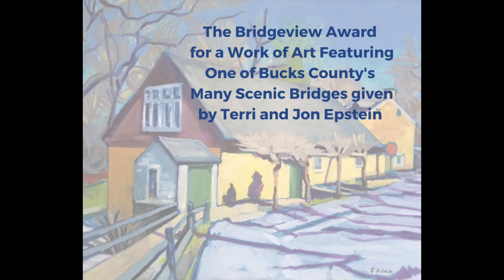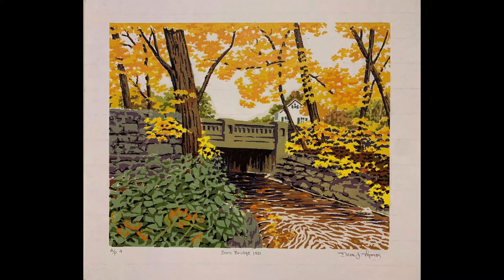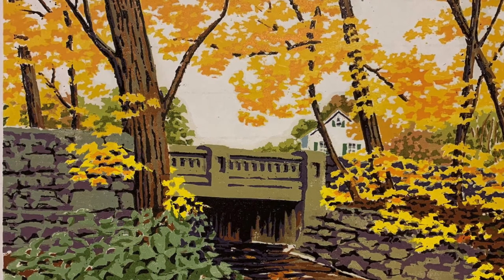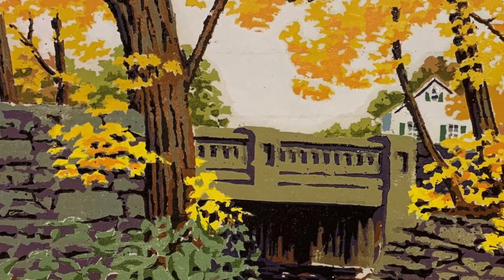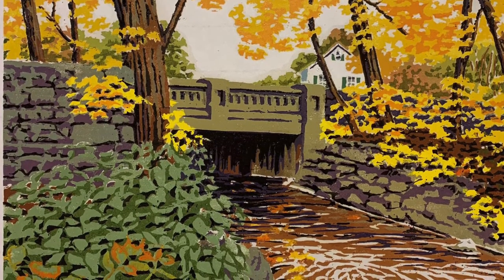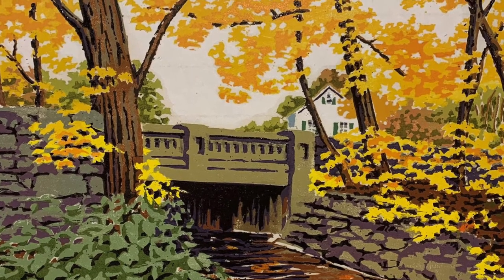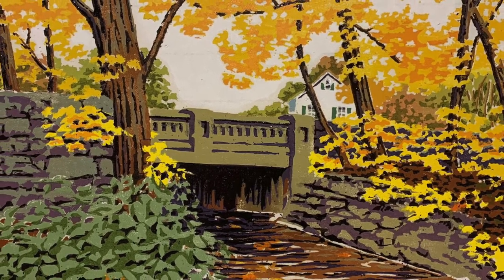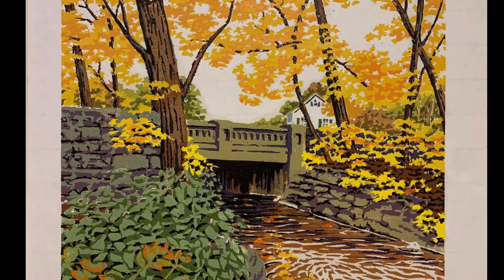Dean Thomas - The Bridgeview Award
"Doylestown Borough Bridge 1921" by Dean Thomas was awarded The Bridgeview Award for a Work of Art Featuring One of Bucks County's many Scenic Bridges.